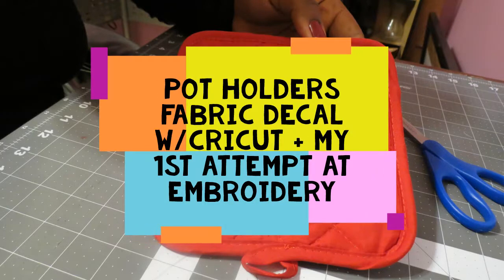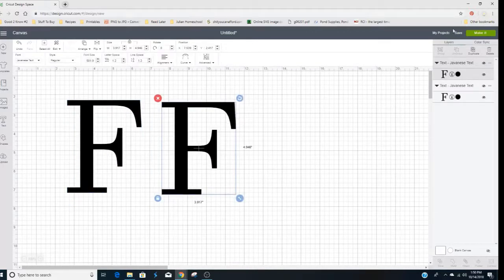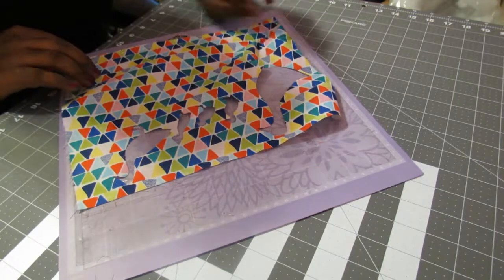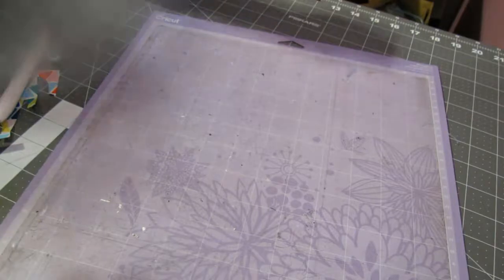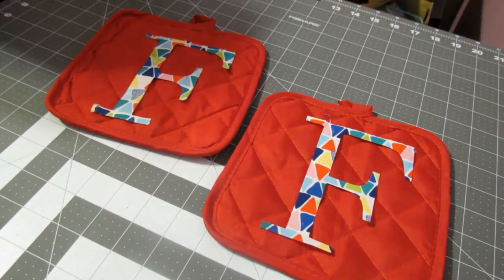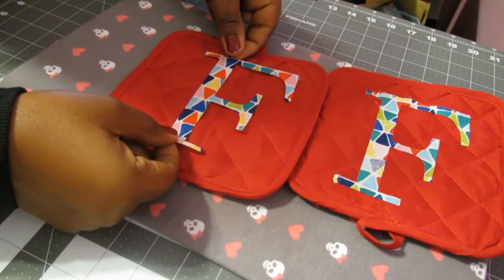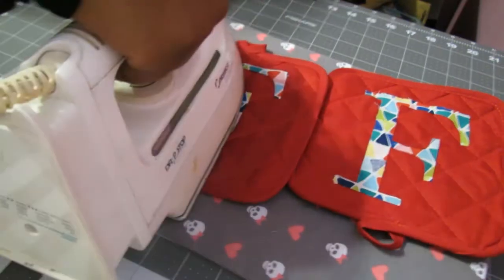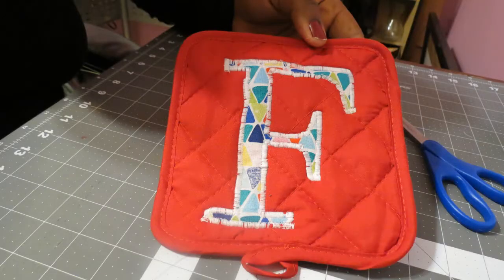Pot Holders Fabric Decal w/ Cricut + My 1st Attempt at Embroidery Medium 1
Hey!

Welcome to my 1st video! Using my Cricut Explorer 2 I cut some fabric to (somewhat) match a set of pot holders I got at the $1 store. I then adhered the fabric to the pot holders using Heat n Bond. I, then took them to my sewing machine to sew around the F's. This was not a total fail as I learned what not to do on my next attempt at basic machine embroidery. Any tips and tricks you all have learned that will help me out is totally welcome.